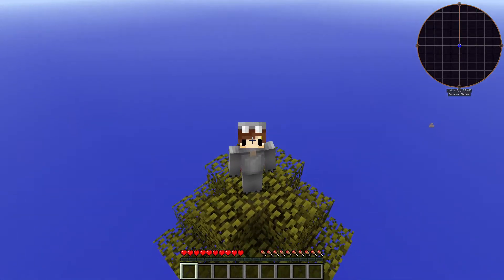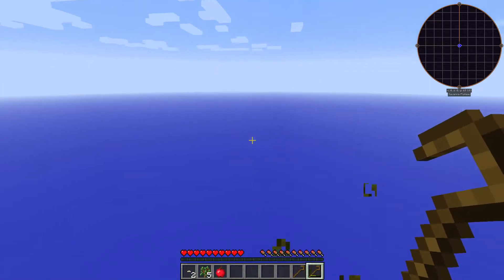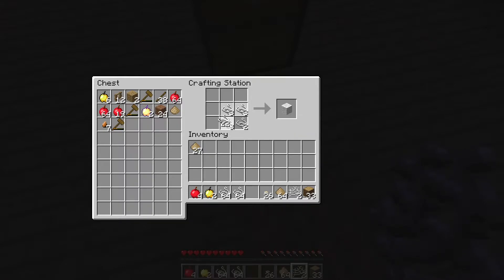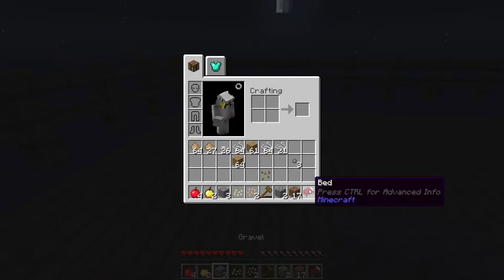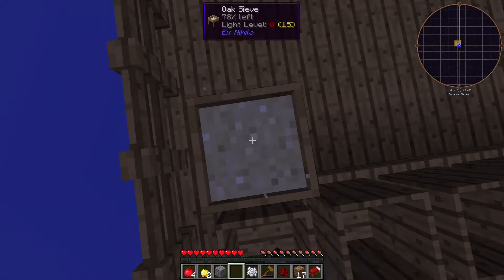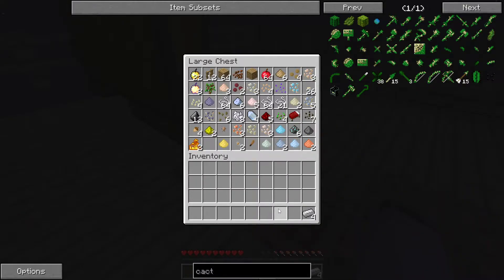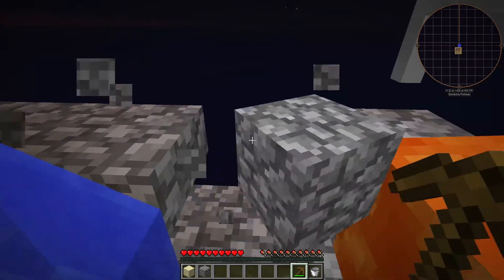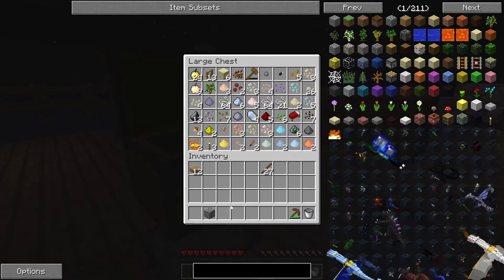Nostalgic Skies 2, Same Beginnings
I Brought it back from the dead, minus LOTR mod